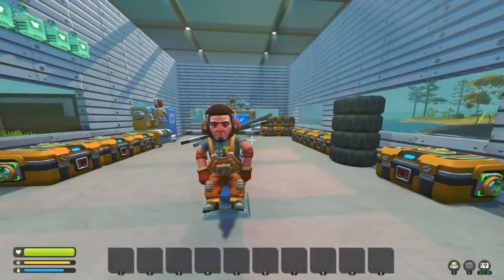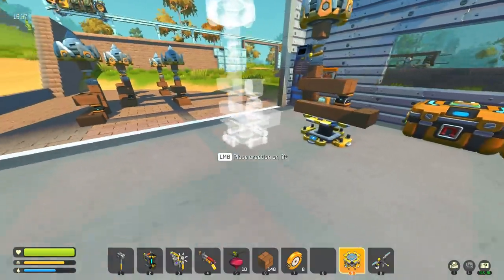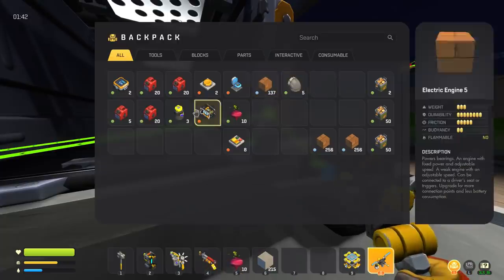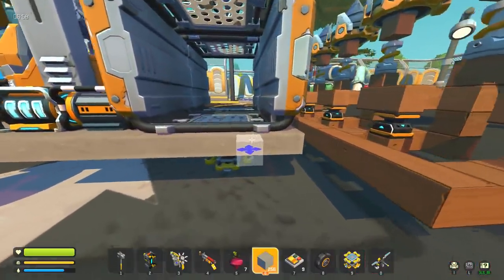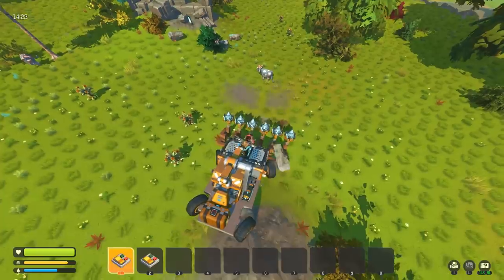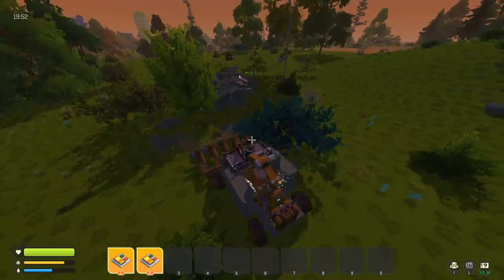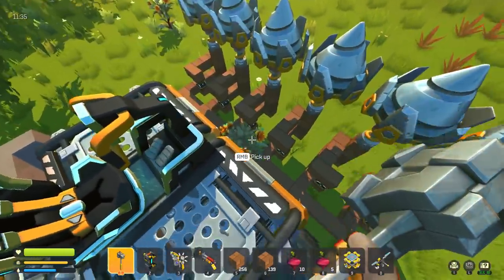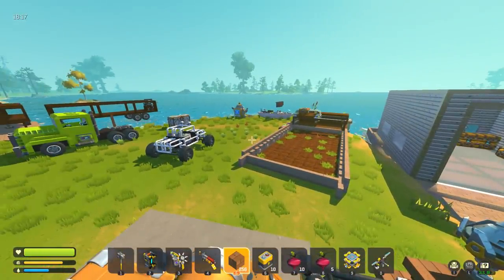I Built a Combine Harvester for Super Fast Rock Mining! (Scrap Mechanic Survival Ep.29)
Hey everyone back with more Scrap Mechanic Survival! Today we are finally getting to a much better mining method with this new combine harvester! This miner uses six drills on individual piston actuators for extremely fast mining and super efficient stone and metal collection!